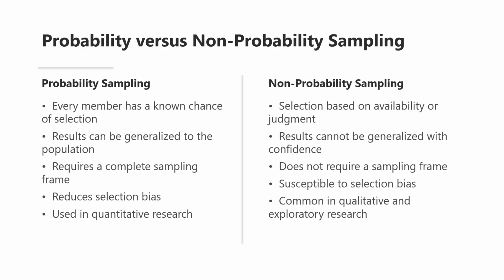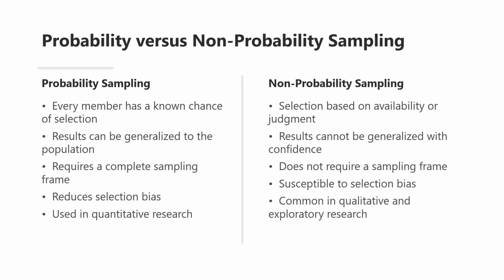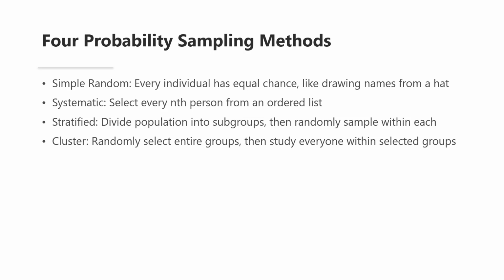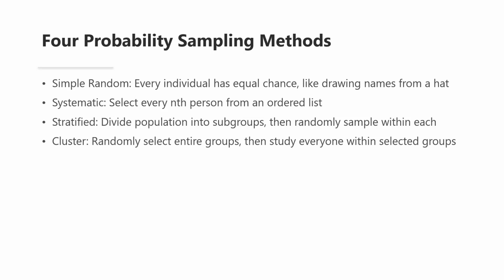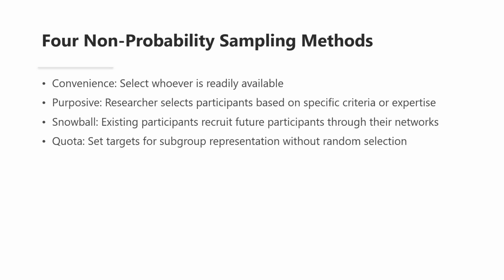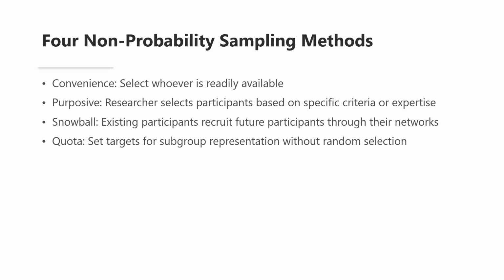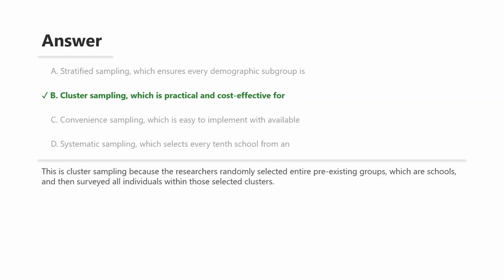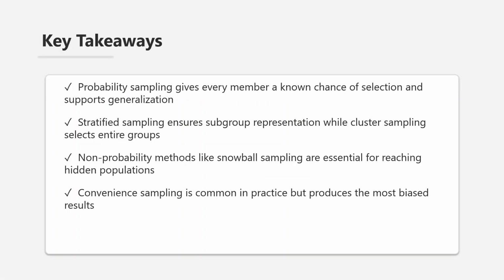Sampling Methods for CHES: Probability and Non-Probability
Sampling Methods for CHES: Probability and Non-Probability explains why how you select participants decides what you are allowed to conclude. The sampling method sets the ceiling on generalization before a single data point is collected.

5 Key Facts from This Lesson:
1. In probability sampling every population member has a known nonzero chance of selection, which requires a complete sampling frame and allows findings to generalize to the population.
2. Non-probability sampling selects by convenience or judgment, needs no complete frame, and cannot support the same generalization. It is common in qualitative, pilot, and exploratory work.
3. The four probability methods are simple random, systematic (every nth person from an ordered list), stratified (a random draw from each subgroup), and cluster (studying everyone inside selected clusters).
4. Systematic sampling matches simple random for representativeness unless the list hides a pattern that aligns with your sampling interval, which is the one way it fails.
5. Purposive sampling suits qualitative work seeking information-rich cases, and snowball sampling is the method of choice when no sampling frame exists for the population you need to reach.

Chapters:
0:00 Why sampling shapes your conclusions
0:18 What sampling actually is
2:27 How this distinction gets tested
3:30 Systematic sampling
4:19 Stratified sampling
5:00 Cluster sampling
5:59 Convenience sampling
7:01 Purposive sampling
7:42 Snowball sampling